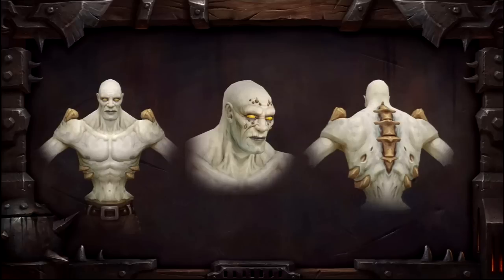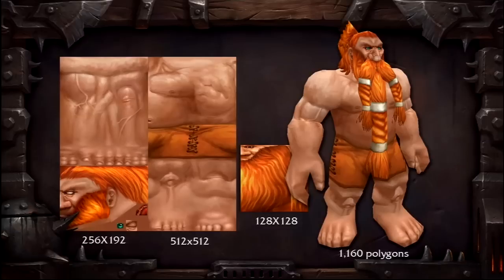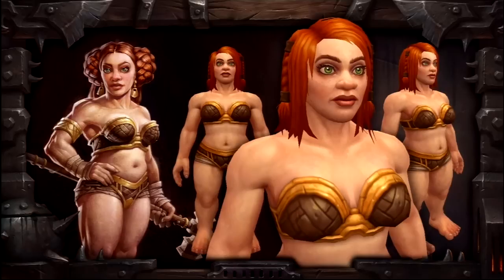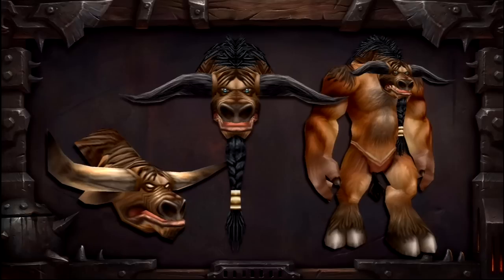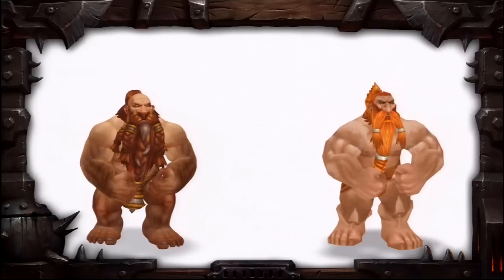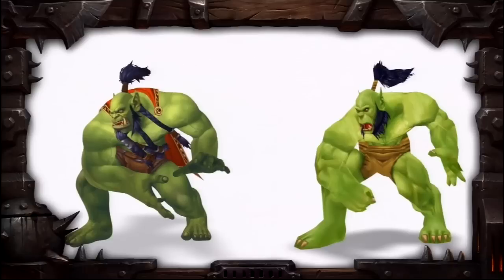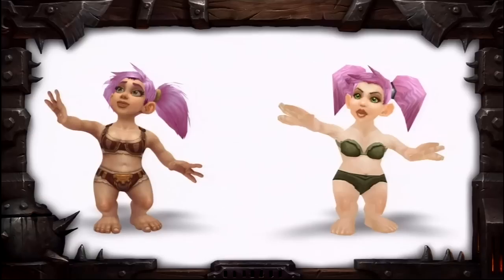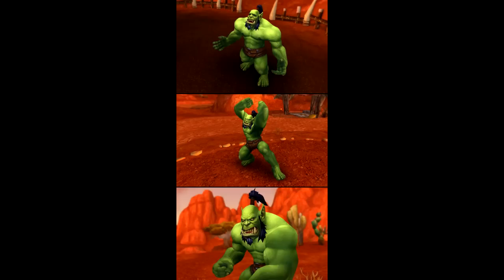Blizzcon 2013 New Wow Models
New information announced at Blizzcon 2013 about world of Warcraft Character model updates!

And comment on what you want to see for future videos!